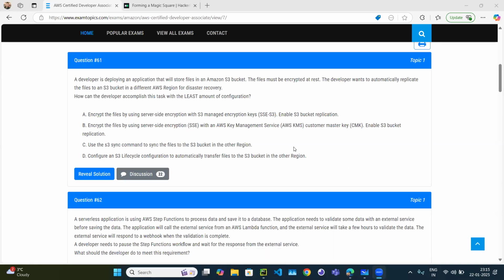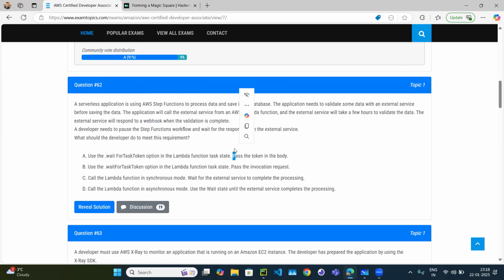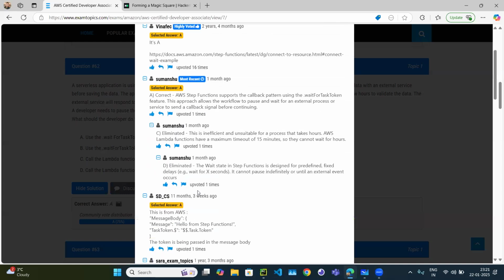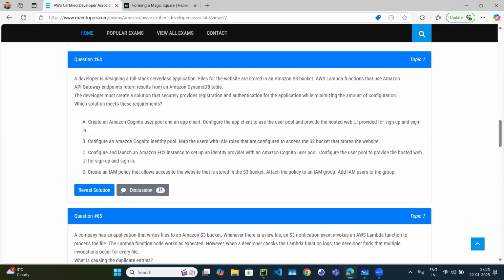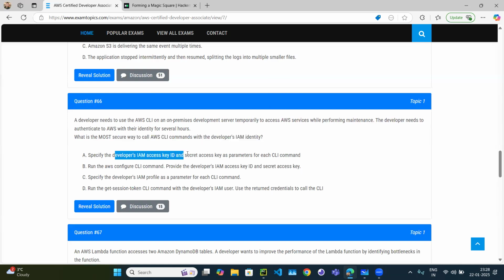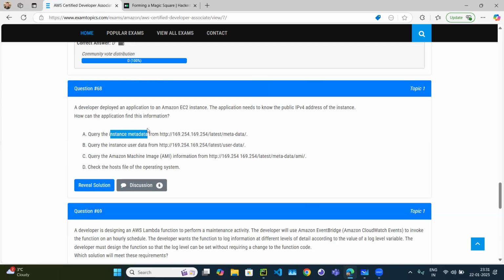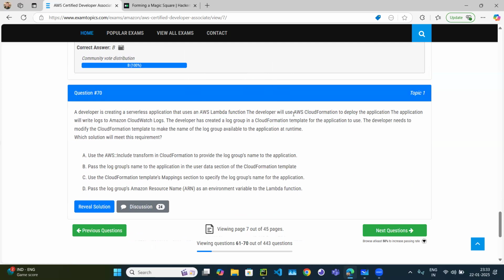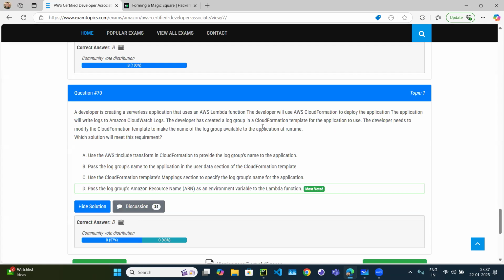AWS DVA-C02 # Practice Questions (Q61-Q70)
In this video we will cover AWS Certified Developer Practice Exam Questions AWS DVA C02